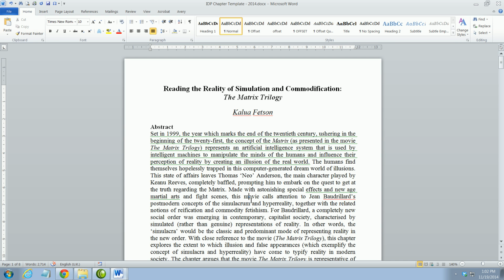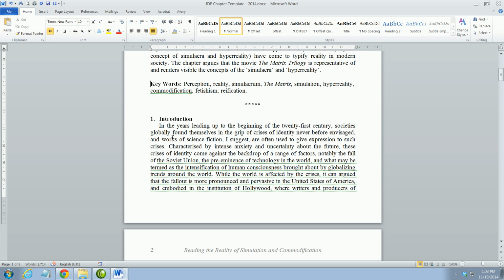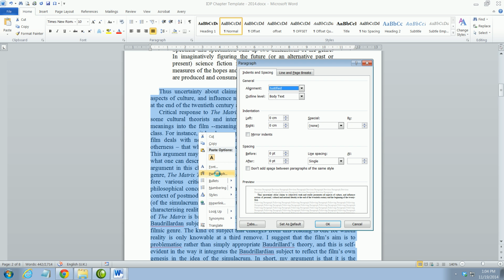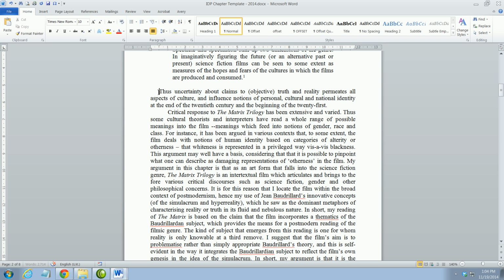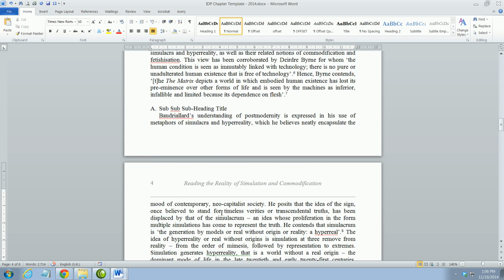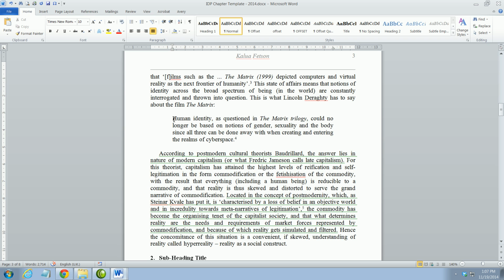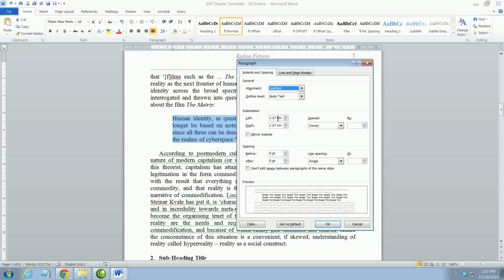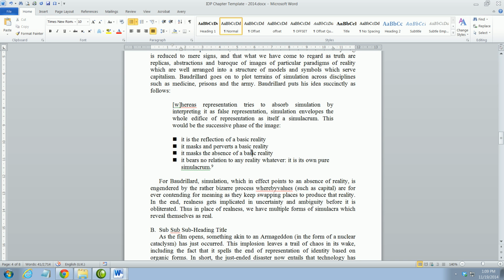Author Tutorial 5 - Indentations and Offset Quotes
In this tutorial, learn how to set paragraph indentations and how to offset quotes of 30 words or longer. Contains valuable formatting information. Get a fresh copy of the Template For best results, begin with Author Tutorial 1 and work your way through.